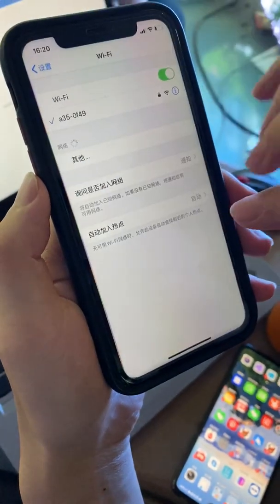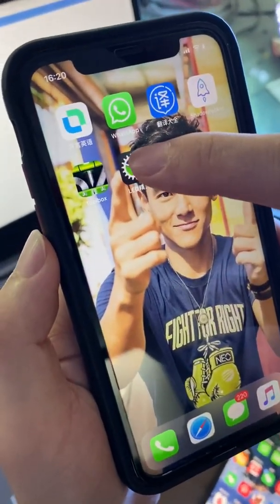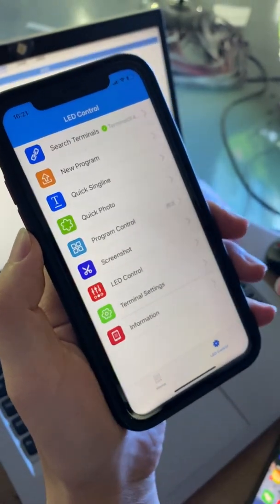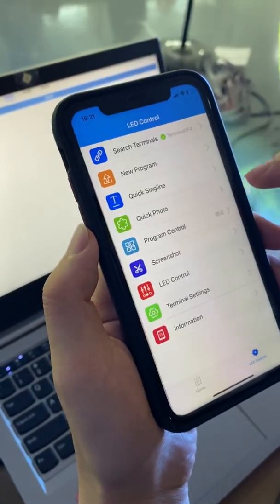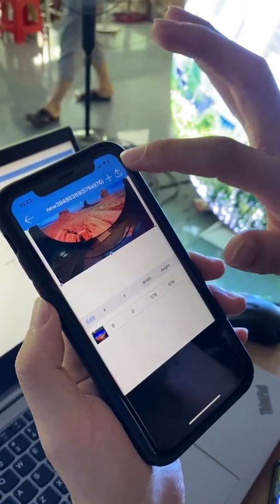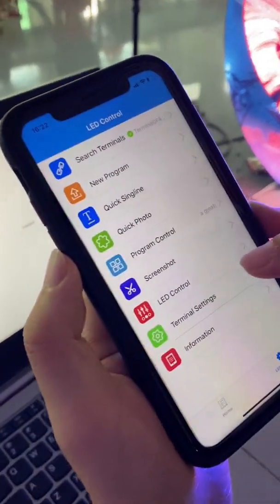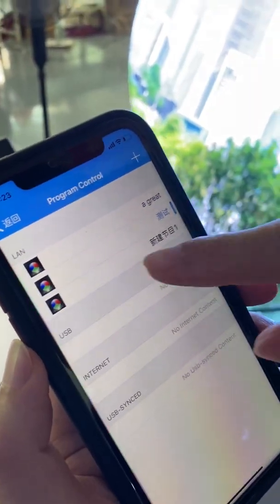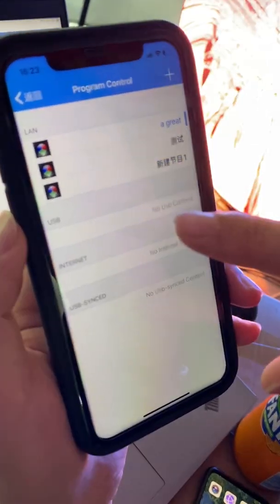Colorlight led assistant APP user guide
This is a user guide made by visualpower to show how to use the cellphone APP of "LED assistant" of colorlight LED control system to control our LED circle display.
Visualpower is a manufacturer of creative led displays in shenzhen, China.
we can provide complete solutions for all kinds of custom led display designs.